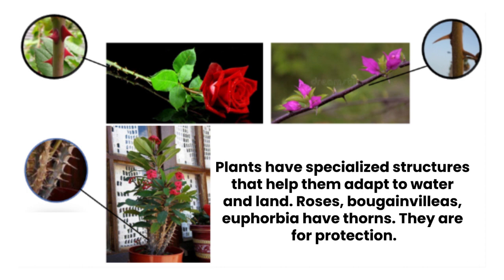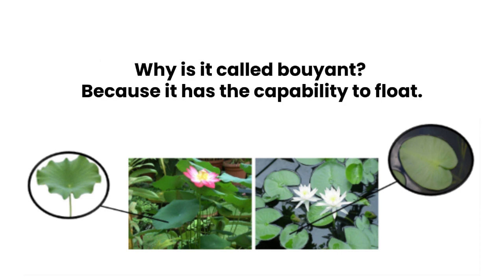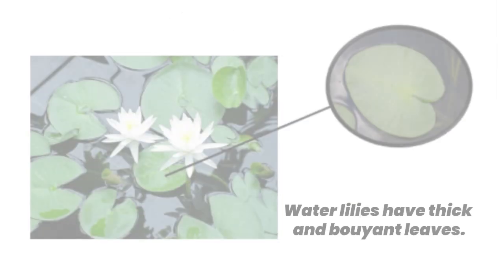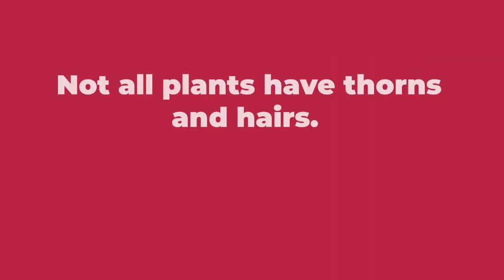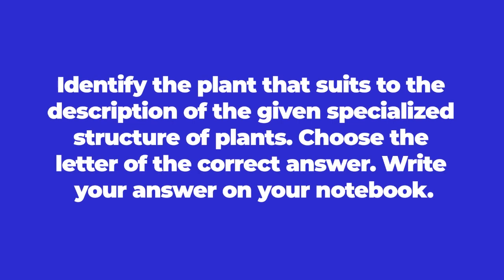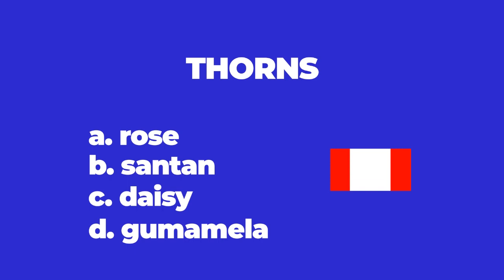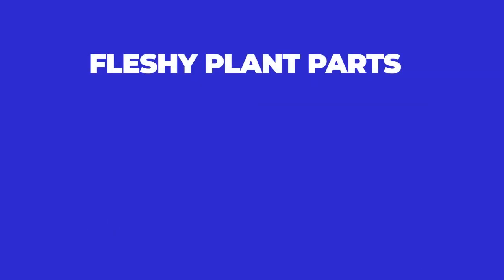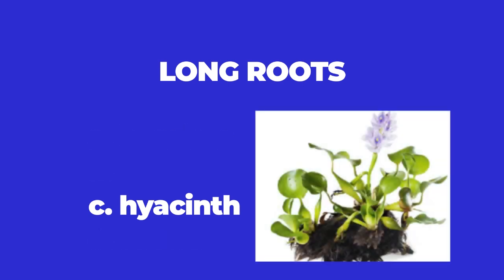Science Grade 4 Q2 Ep 15: Plant Adaptation